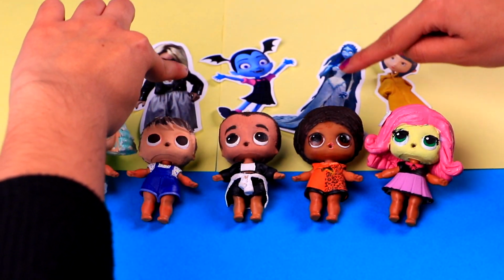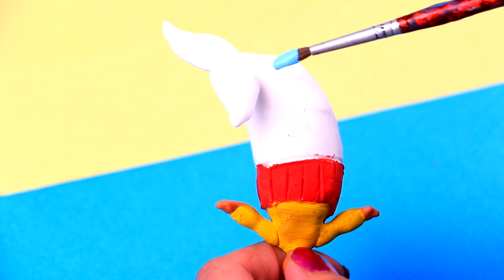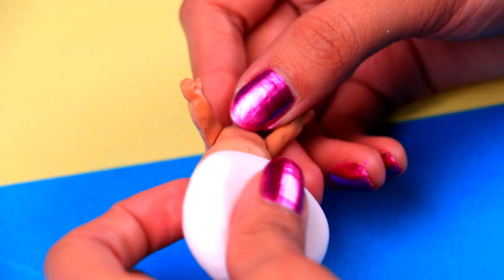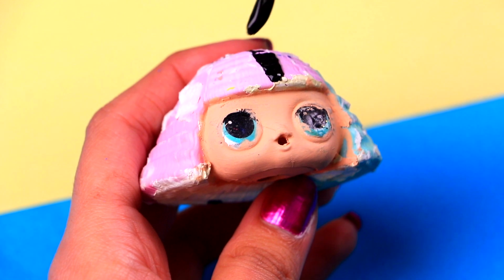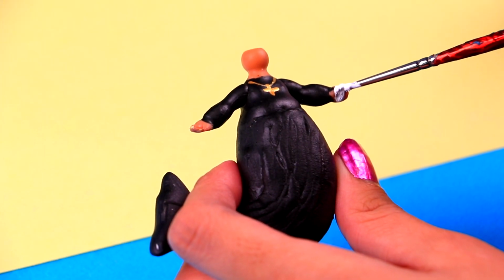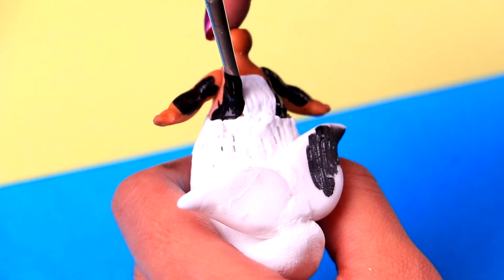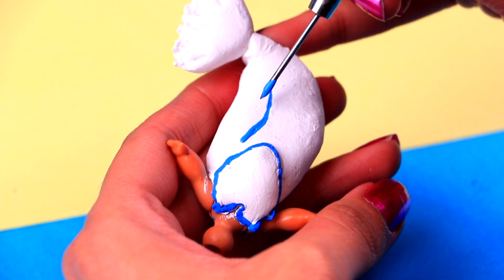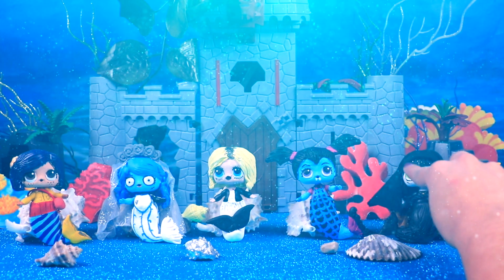🦇 HALLOWEEN CHARACTERS INTO MERMAIDS 🎃 VAMPIRINA, TIFFANY, THE NUN & MORE! 🧜‍♀Toy Transformations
Beware my SPOOKY FRIENDS! You are in for a SCARE here at TOY TRANSFORMATIONS!

I am WitChelle and today I have a CHILLING, but yet FABULOUS VIDEO for you! I’m gonna show you how to transform some of the greatest HALLOWEEN CHARACTERS into MERMAIDS! So if you want to know how THE NUN, TIFFANY, VAMPIRINA, THE CORPSE BRIDE & CORALINE end up looking, you gotta stick with me till the end… if you can, because this is gonna be SUPER CREEPY!

We love you so much!

HAPPY HALLOWEEN! 🎃